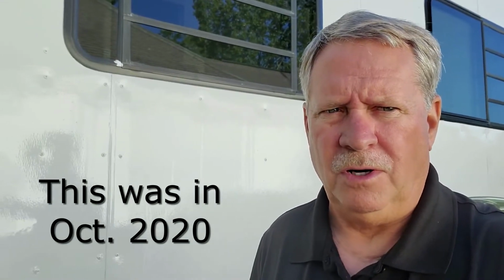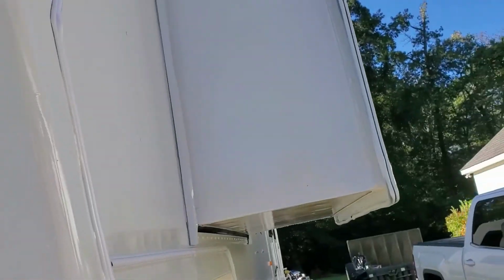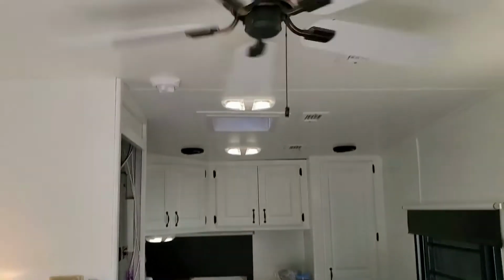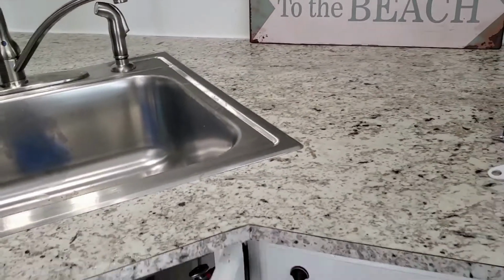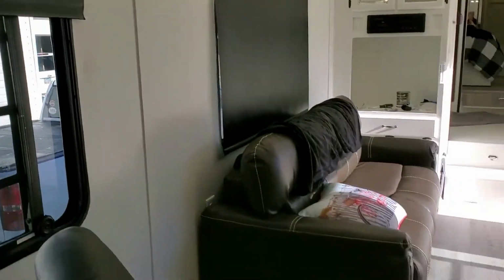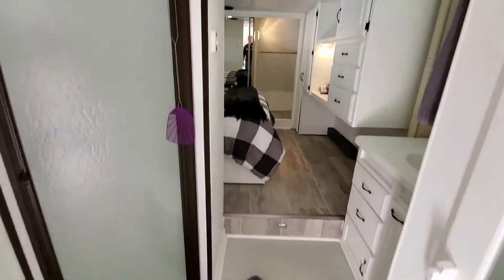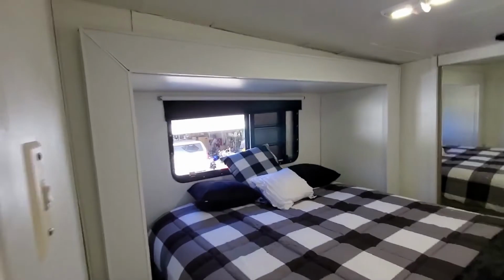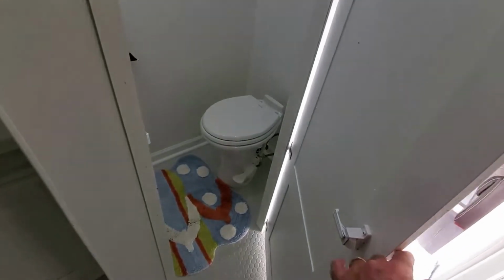My RV Renovation Oct. 2022